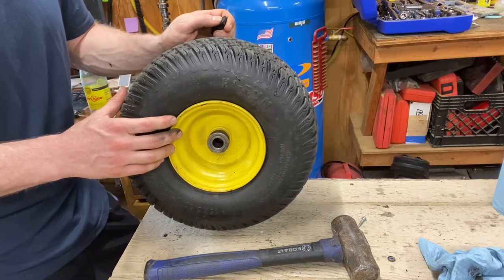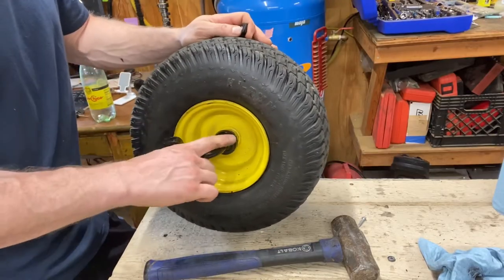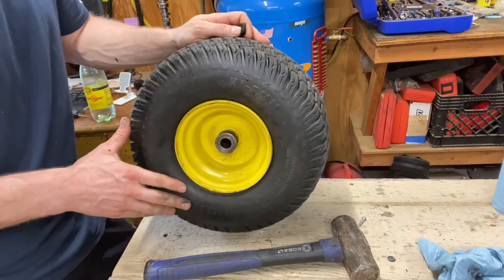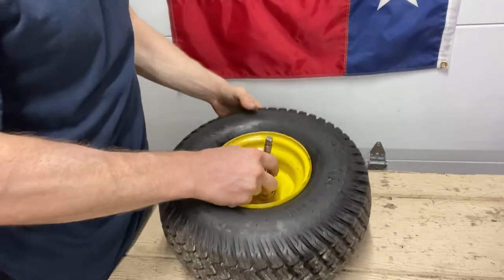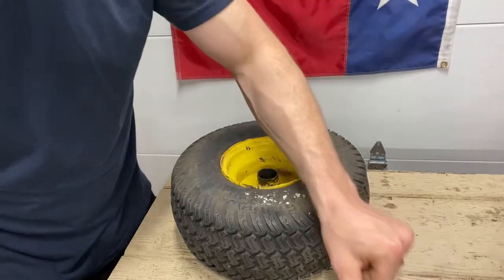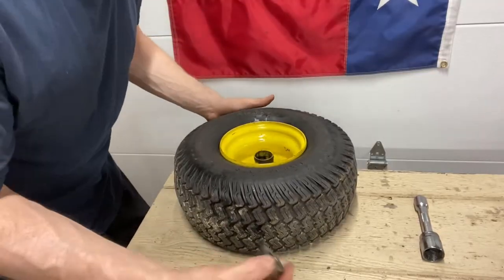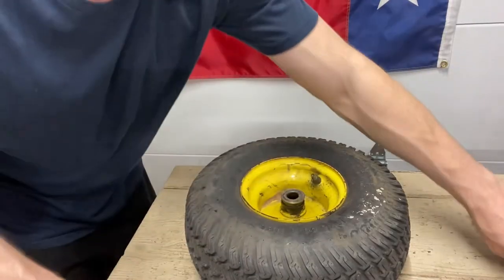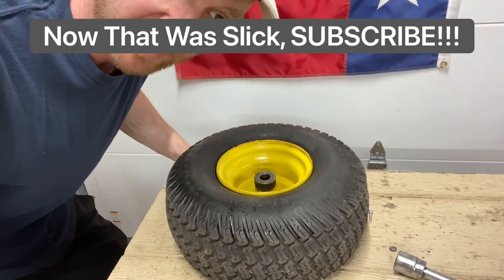Riding Mower Wheel Bushing Replacement, 2 MINUTES!!!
Deere Wheel Bushing Set

Riding mower wheel bushing replacement, quick and only tools needed is a common socket extension and hammer! Applies to front wheel bushings on all riding mowers.